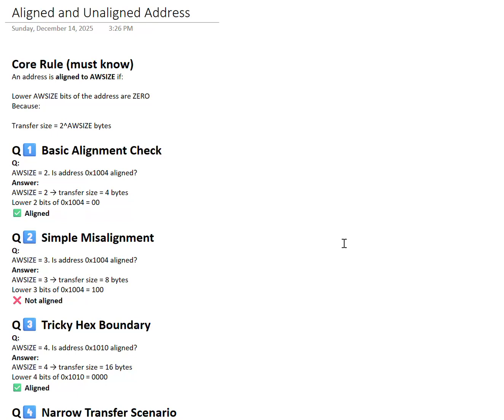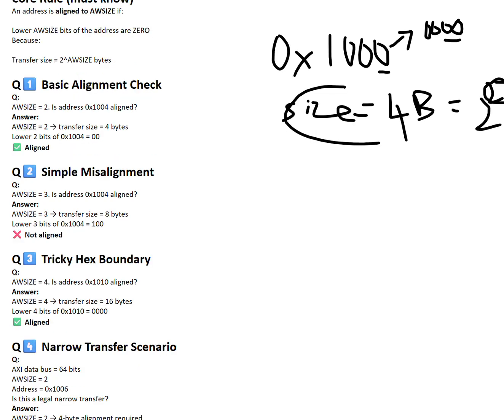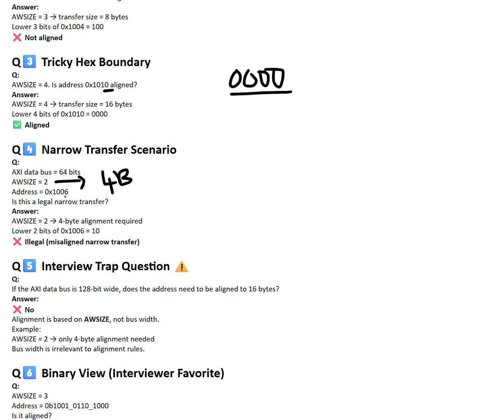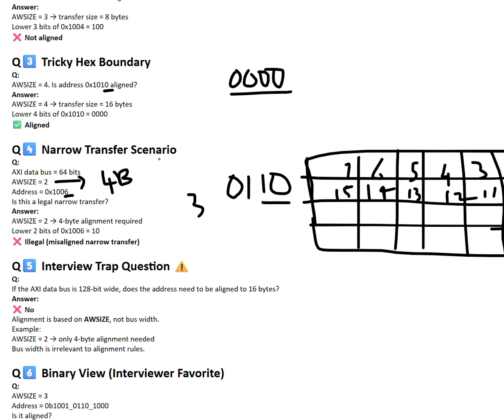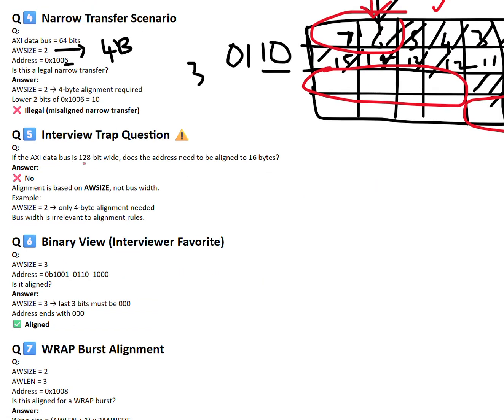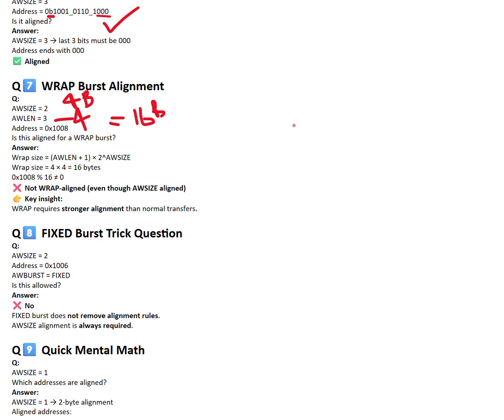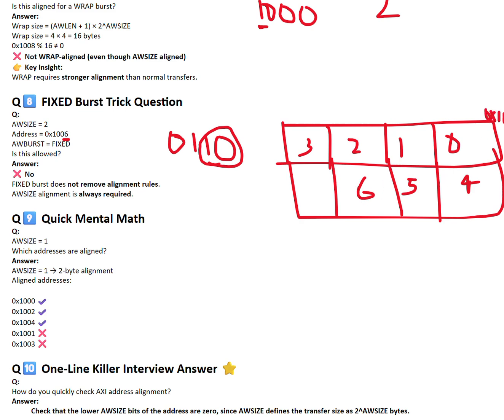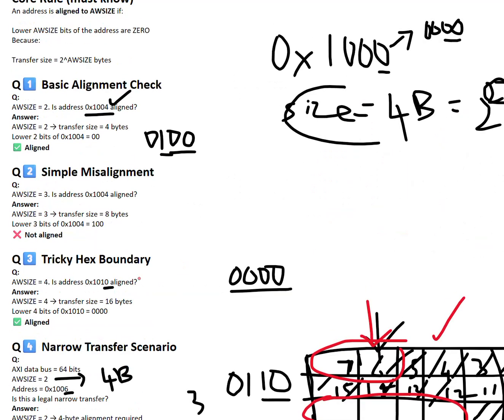Aligned and Unaligned Address in AXI Protcol